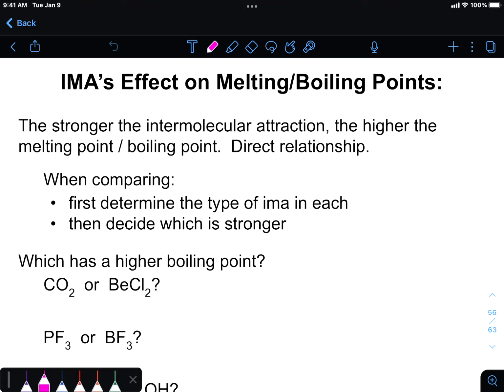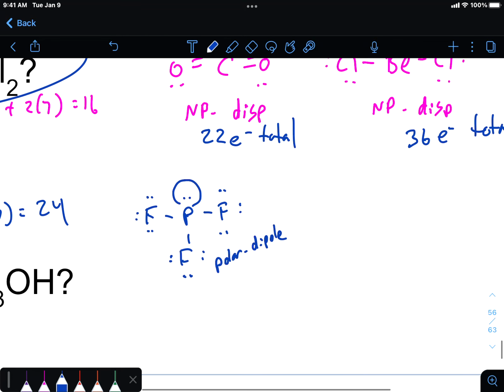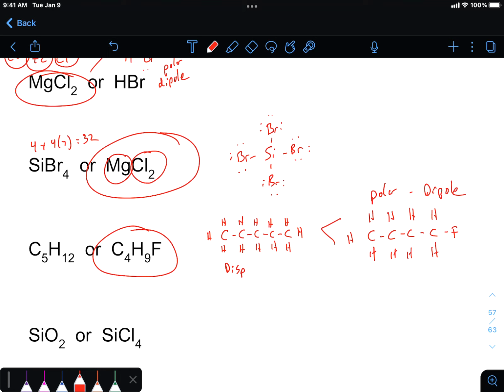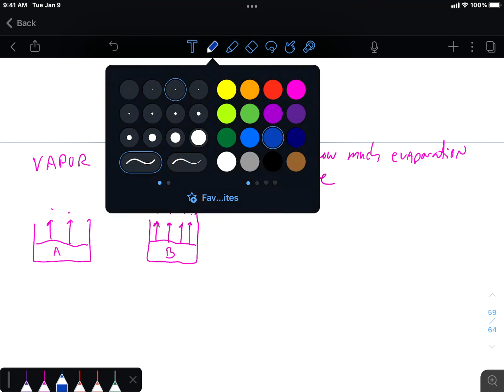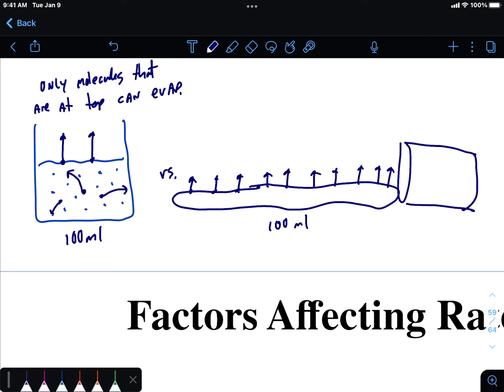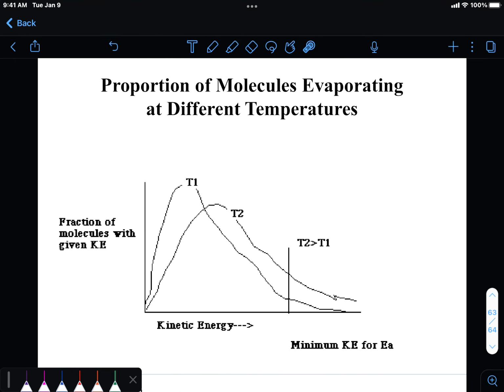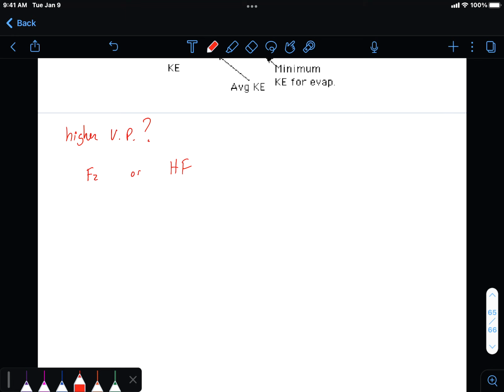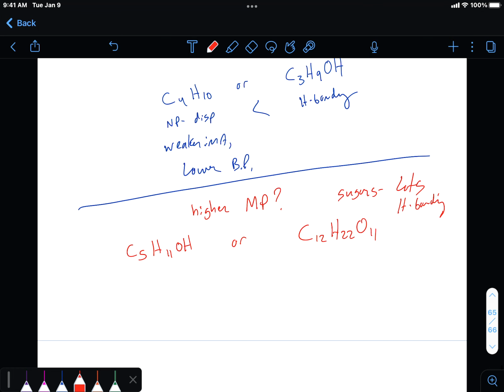Intermolecular Attractions and Boiling Points